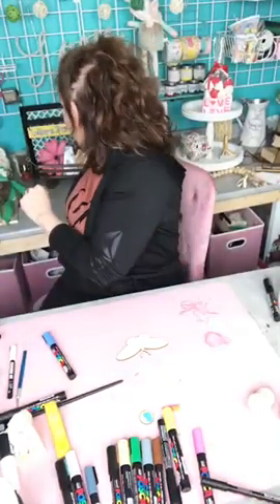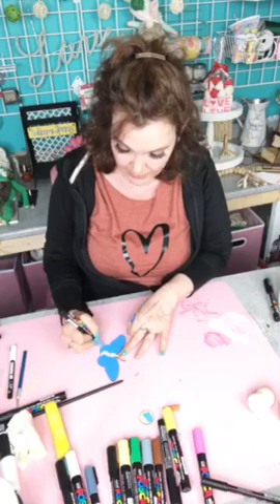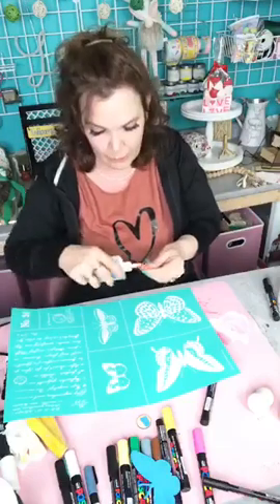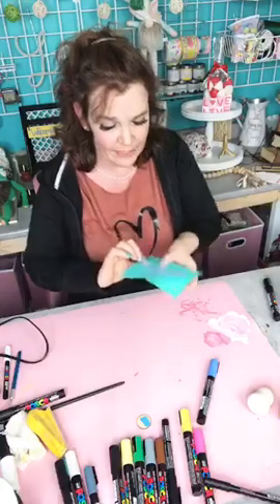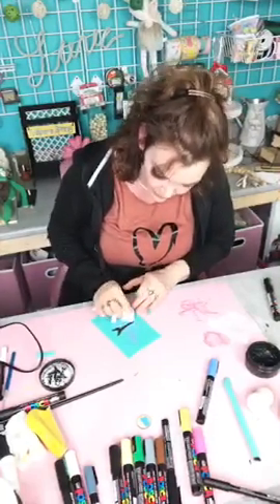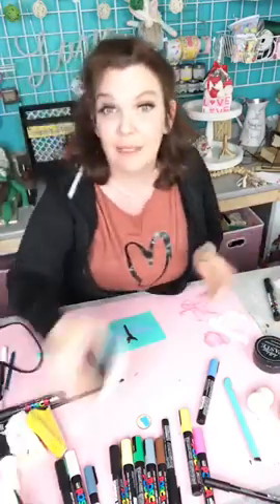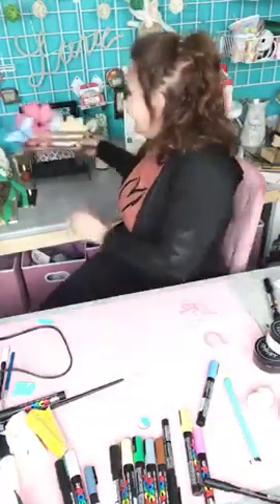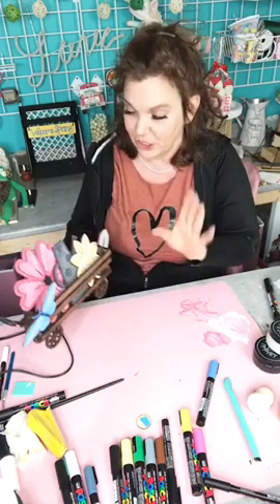10000000 352643140090347 7512694114607823504 n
⭐️ Don’t forget to check out our wide array of crafting projects and tools on our